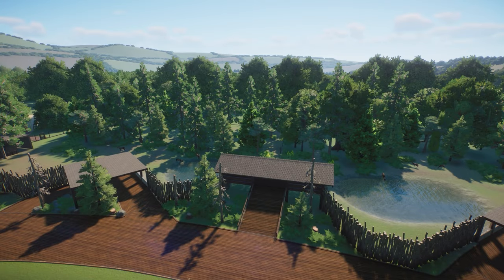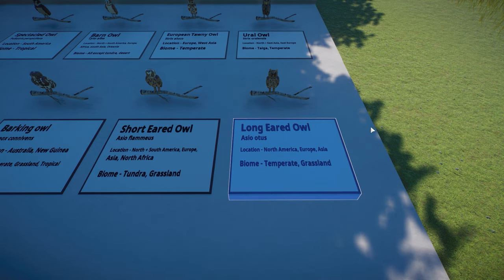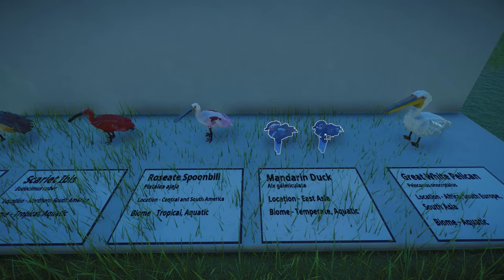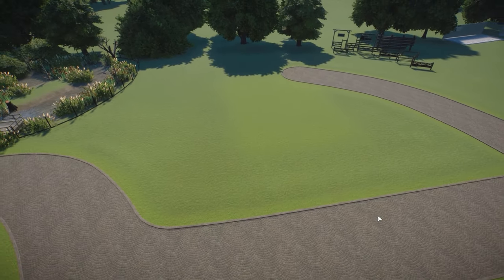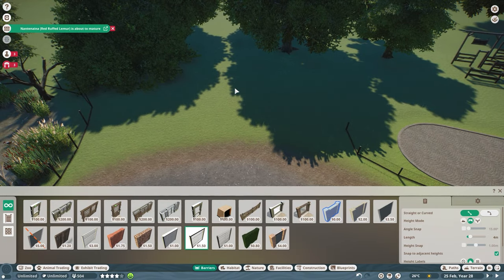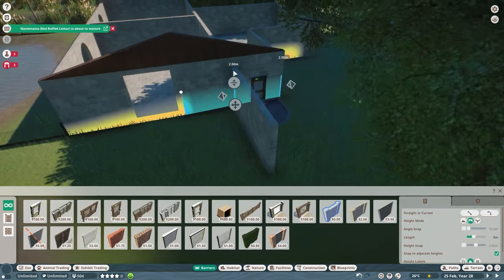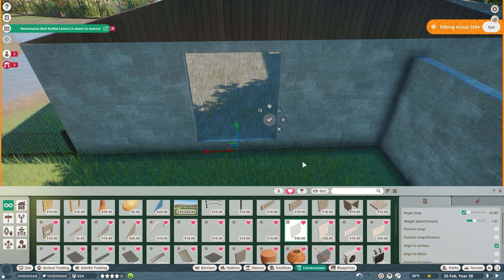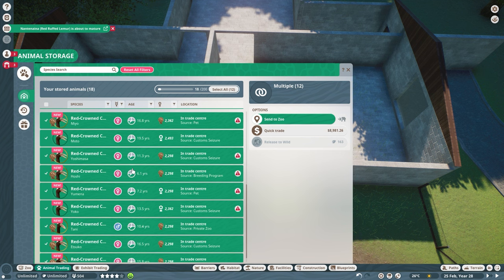Creating a Stunning Red Crown Crane Habitat in Planet Zoo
Join us as we embark on an exciting journey to create a stunning Red Crowned Crane Sanctuary in Planet Zoo! In this video, we’ll guide you through the process of designing a beautiful habitat that caters to these magnificent birds while also ensuring their well-being and happiness. Discover tips on landscaping, water features, and enrichment items that will make our sanctuary a true haven for the Red Crowned Crane.

Chapters:
00:03 - Habitat Cinematics
00:32 - Intro
01:19 - Bird Pack Items
03:33 - Nature Reserve Pond
06:30 - Habitat Build

Whether you’re a seasoned Planet Zoo player or a newcomer to the game, this video is packed with inspiration and practical advice to help you build your own wildlife sanctuary.

Don’t forget to like, comment, and subscribe for more Planet Zoo content and to follow our journey as we create a thriving ecosystem for the Red Crowned Crane and other amazing animals. Let’s dive into the world of conservation and creativity together!

Check out some of my favourite creators: SimplySavannah, DeLadysigner, ZSHPlays, Sparrow838, Leaf, Haribo, Cesar Creates & FewCandy - For Creative Planet Zoo content! 🫶